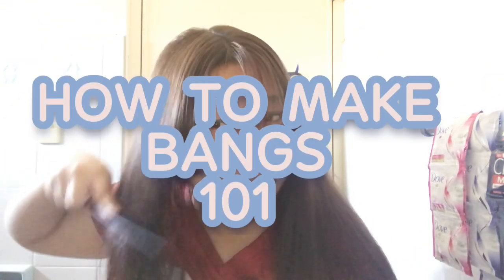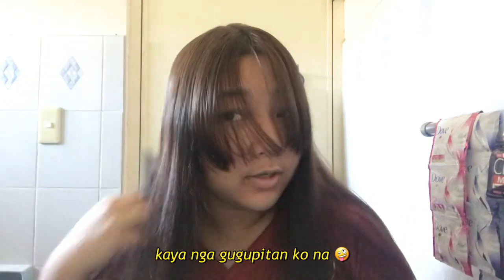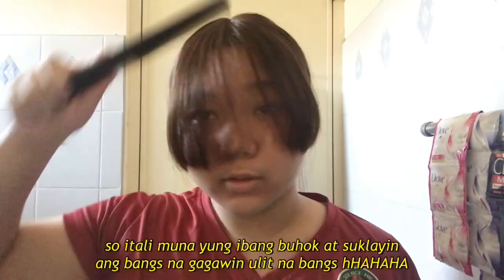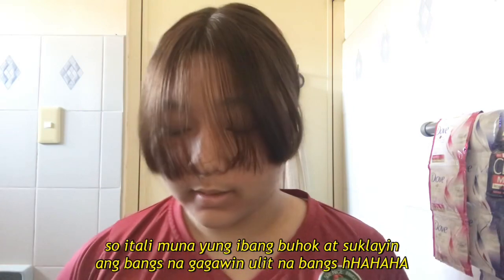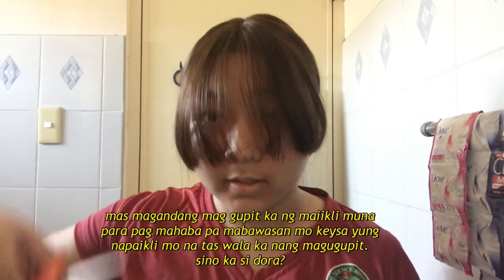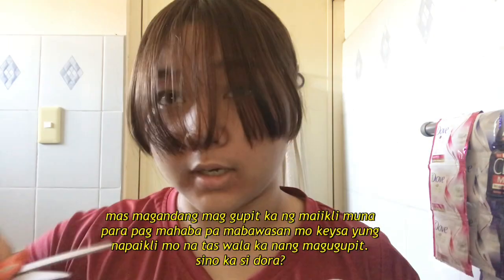HOW TO: CUT BANGS (slight tutorial)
hello! this is me cutting and fixing my bangs hehehehe

see you all in my next video! bye!!
remember, you are the leader of your own life.
tysm for all the support! mwa!